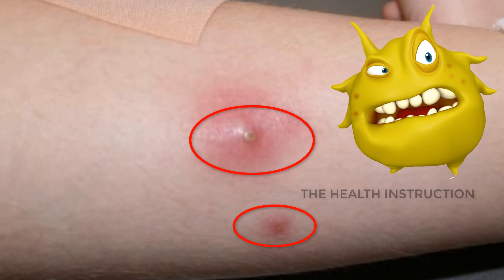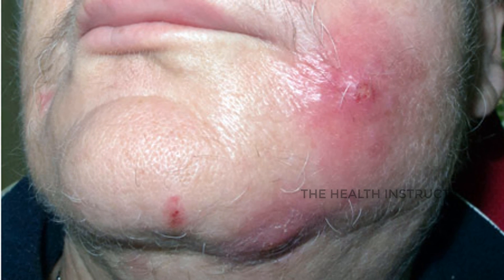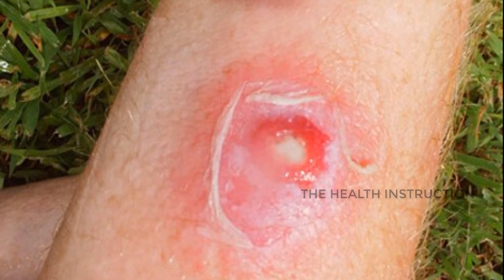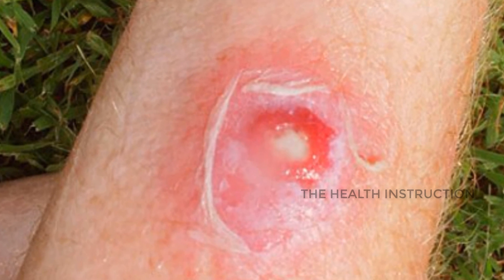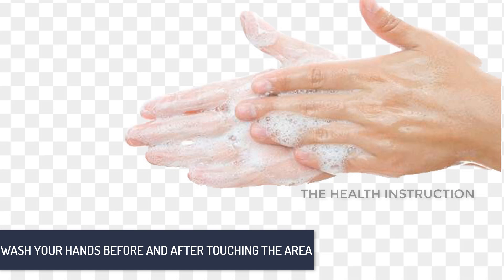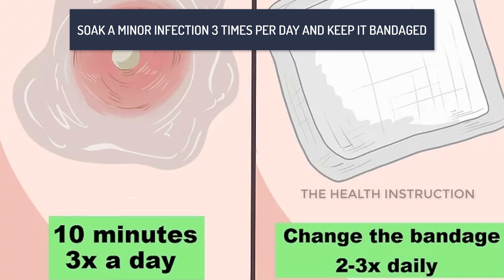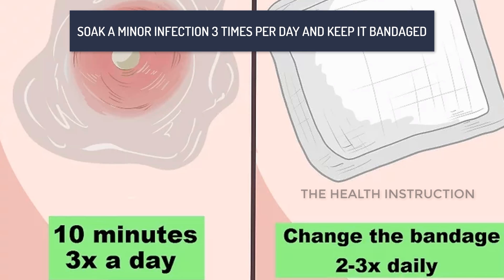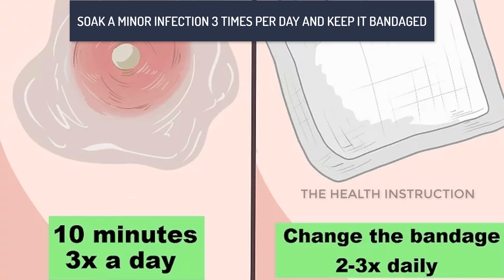3 Ways to Recognize Staph Infection Symptoms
3 Ways to Recognize Staph Infection Symptoms

This Video I am Gonna Tell You About  How to Remove Staph Infection, Staph infection is a very dangerous disease.
So you need to know how to remove Staph infection.

What are the first signs of staph infection?

Does a staph infection itch?

How do you detect staph infection?

What do staph infections look like?

What does a staph pimple look like?

How do people get staph infection?

Staph infections are caused by bacteria called Staphylococcus aureus and are usually easy to treat.
Skin infections are the most common type of staph infection and often occur when a burn or wound gets contaminated.
 Fortunately, many infections are minor and heal quickly if you keep the area clean and bandaged.
However, you should see a doctor if symptoms worsen or if you develop a fever.
 While uncommon, staph bacteria can spread to the bloodstream and cause serious medical issues.
Prompt treatment can prevent these serious infections from becoming life-threatening

Diagnosing and Treating Skin Infections.

Look for pimples, boils, or areas of red, swollen skin.
Skin infections are the most common type of staph infection.
They look like pimples, boils, blisters, or areas of swollen, red skin that feels hot.
Sometimes, they ooze pus or other discharge.

Broken skin is prone to infection.
 Washing your hands frequently and keeping wounds clean are the best ways to prevent a skin staph infection.

Check for abscesses, or pockets of pus.
 Abscesses are swollen pockets of skin that are filled with pus.
 They feel like they’re filled with liquid, rather than a lump of swollen skin, and it usually hurts to touch them.
Abscesses that grow increasingly painful and pus seeping from a wound could indicate a bad infection, so call your doctor if you notice these signs

Wash your hands before and after touching the area.
 Wash up thoroughly with soap and hot water before you clean the area or change a bandage.
 You wouldn't want to risk contaminating it further.
After treating the infected skin, wash your hands again to prevent spreading germs.

Soak a minor infection 3 times per day and keep it bandaged.

 Minor abscesses and skin infections often go away on their own with proper home care.
 Wash the infected area thoroughly, soak it in warm water for 10 minutes 3 times a day, and cover it with a sterile bandage.
 Change the bandage 2 to 3 times daily or whenever it gets wet.

Don't attempt to drain an abscess on your own.

 Avoid touching an infection unless you’re treating it.
 Remember to wash your hands before and after providing treatment.
 If you have an abscess, leave it alone and don't try to drain or pop it.

See your doctor promptly if you have signs of a serious skin infection.

 Minor swelling or redness often go away on their own in a day or two, provided you keep the wound clean.
However, if pain, swelling, or abscesses get worse, or if you have a fever, you should see your doctor as soon as possible.